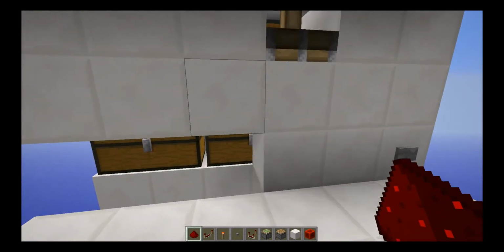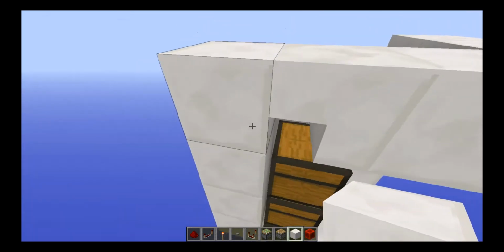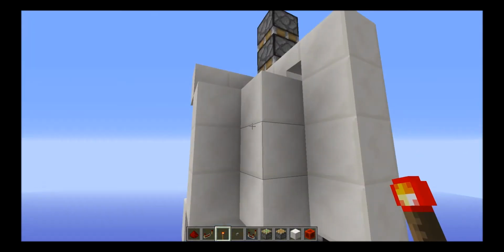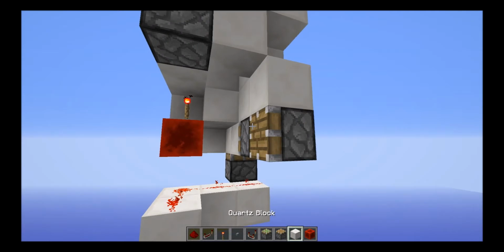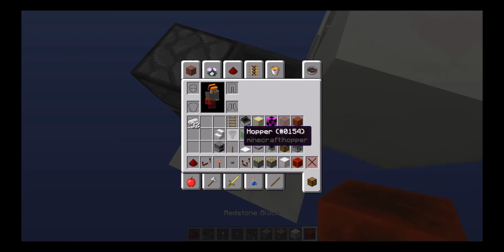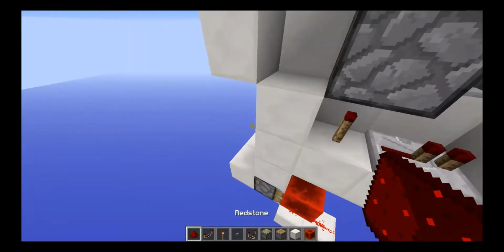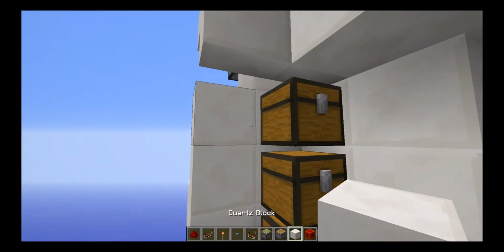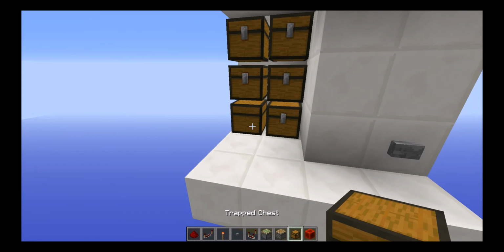Flush And Seamless 3 High Storage System!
in this tutorial i show you guys a very compact and fast Flush And Seamless 3 High Storage System!

➡ Synergy
mc.synergyserver.net